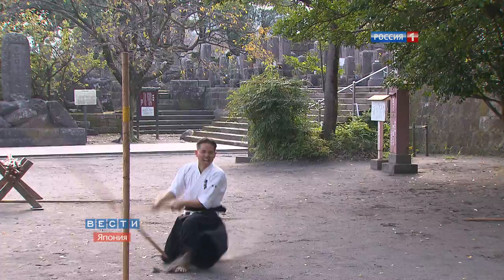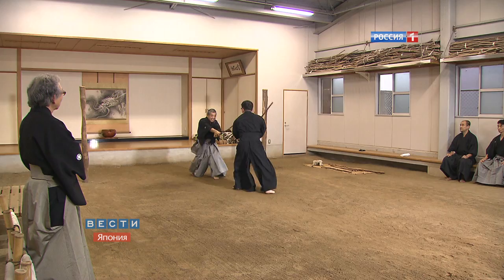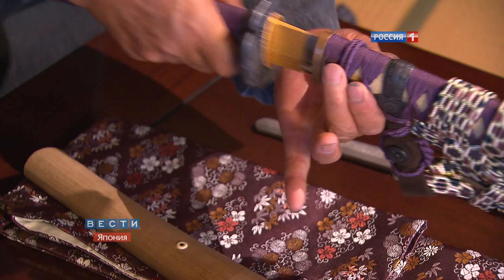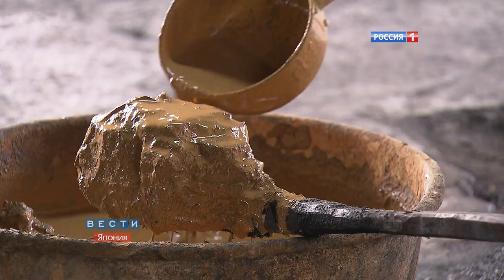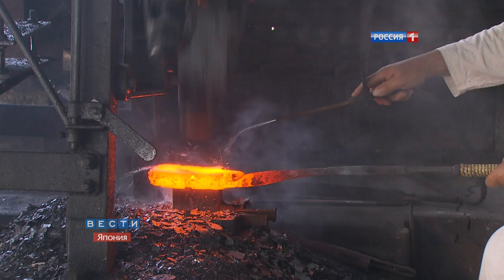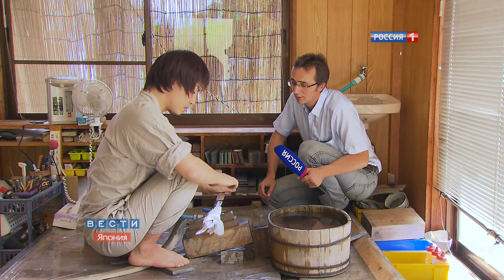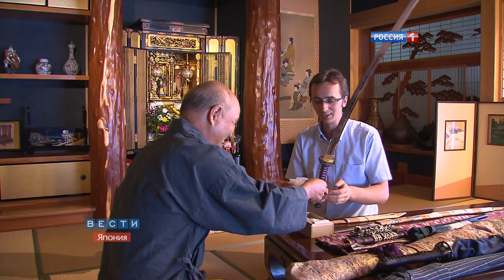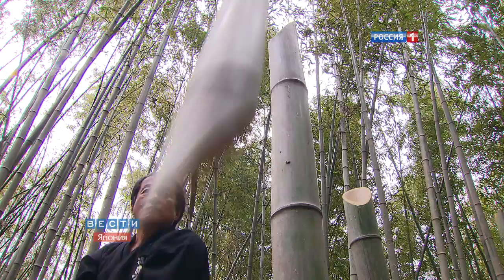The BEST samurai swordsmithing in Japan / 刀作りと刀文化 katana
The Making of the Katana-sword / 刀作りと刀文化
Although samurai as a social class in Japan disappeared by the end of 19th century, their traditions have been kept very carefully. Katana sword is a real fetish among Japanese men. How to make a genuine samurai sword and what are they used for nowadays? Watch this report from Kyushu Island on RTR-Japan channel.